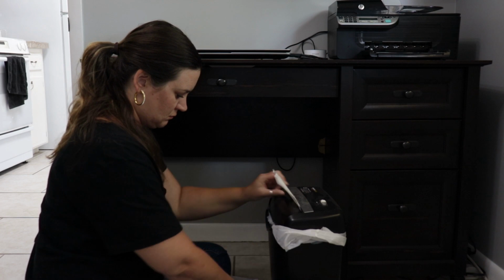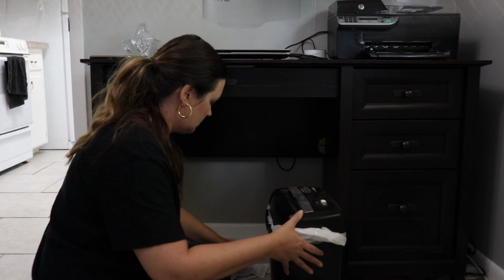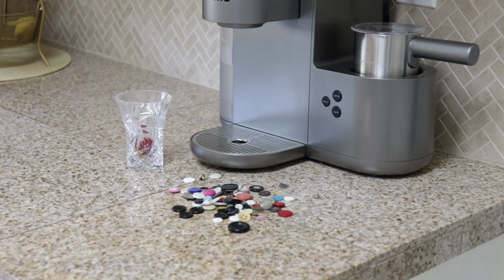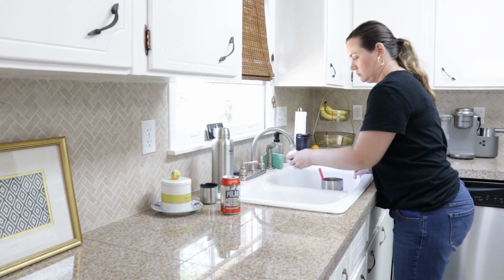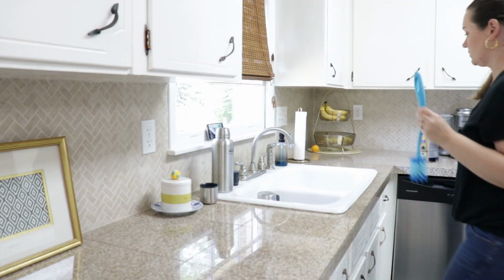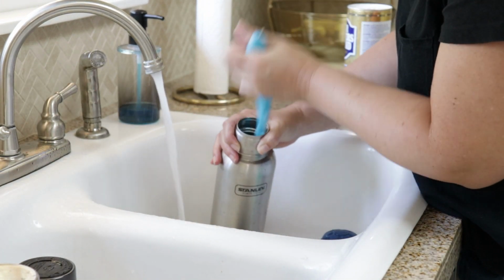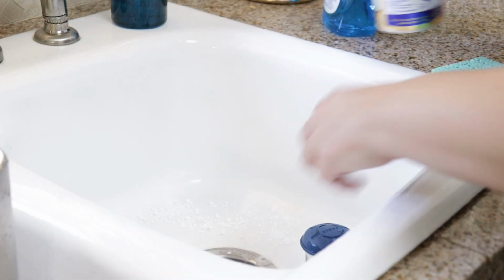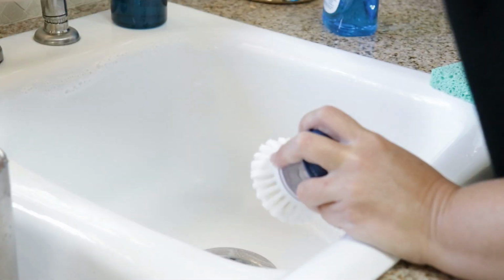All Day Clean With Me | Realistic Day Of Cleaning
Welcome back to another cleaning video! Today I have and all day clean with me. It's a pretty realistic day of cleaning around here. What is one thing that you do every. single. day? For me, it's always clean the kitchen. I can leave dirty floors or a pile of unfolded laundry, but I have to clean my kitchen.  I hope this video gives you some cleaning motivation to get things done around your house.